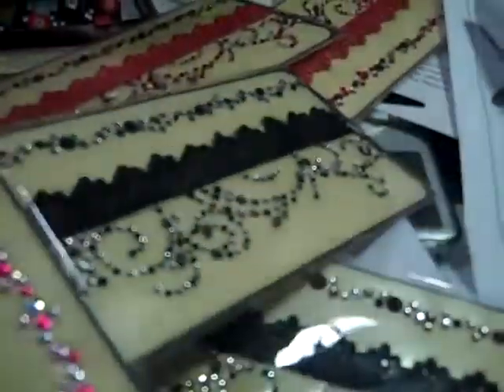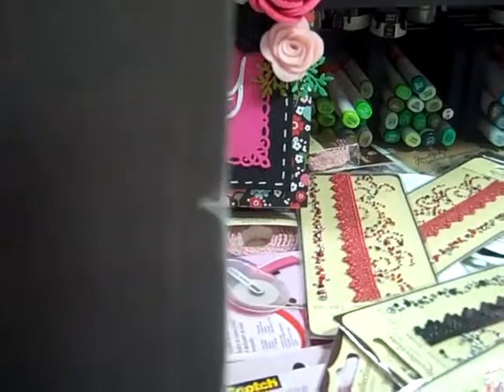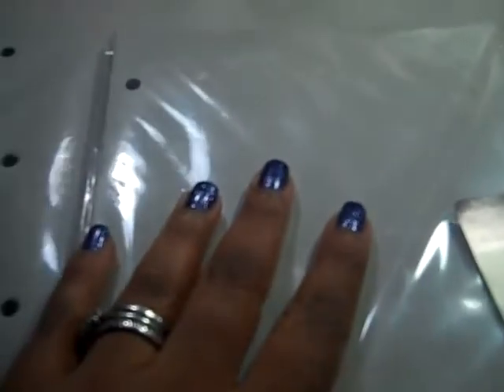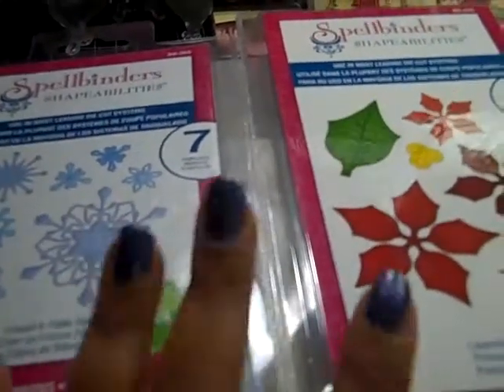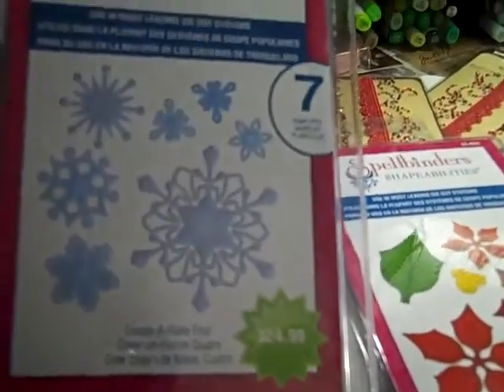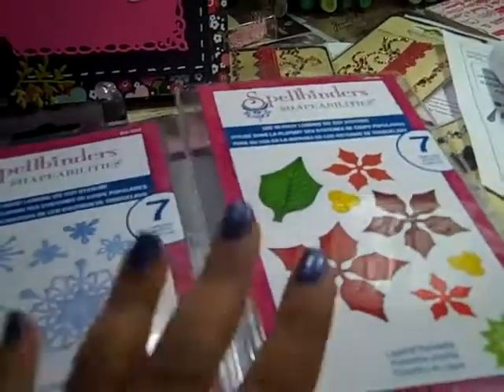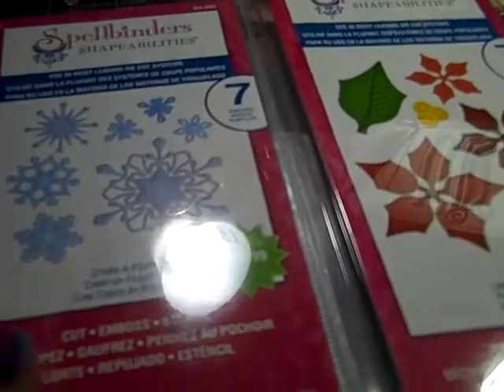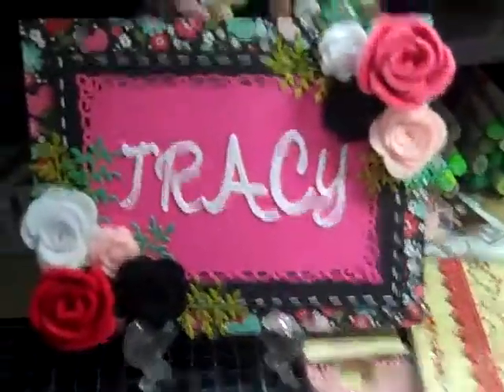A Deal and A Rant